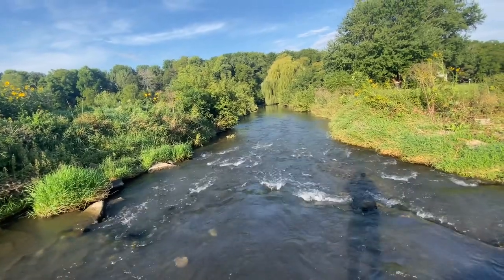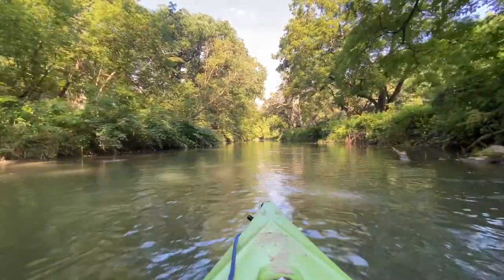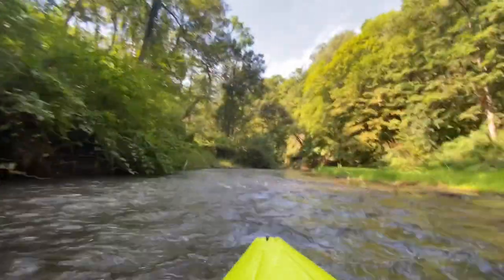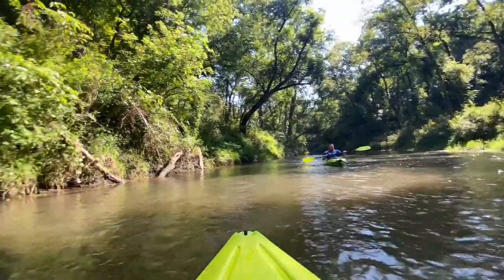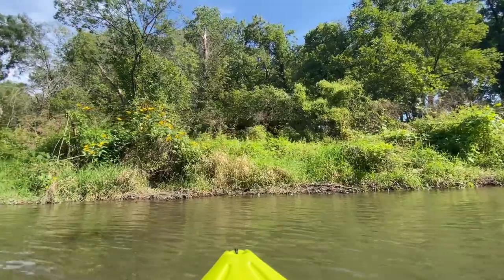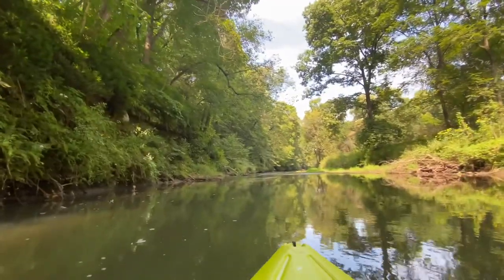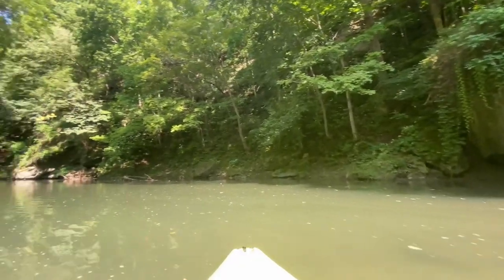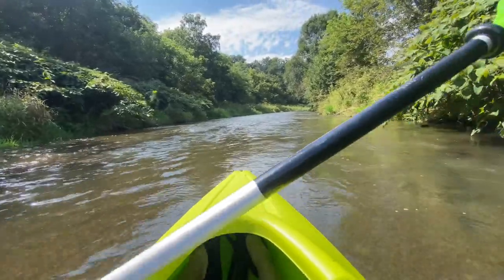Kayaking Carroll creek wakarusa river mt. Carroll il